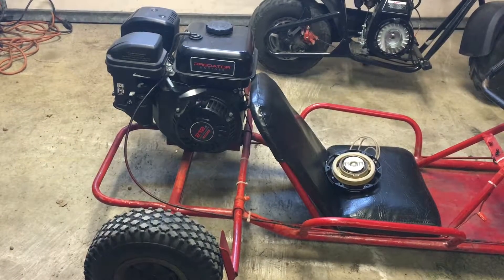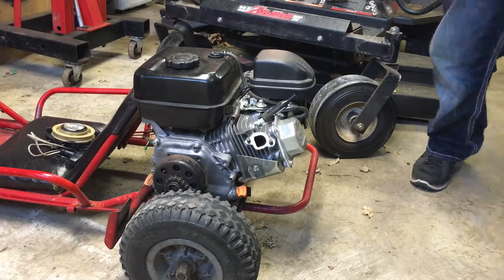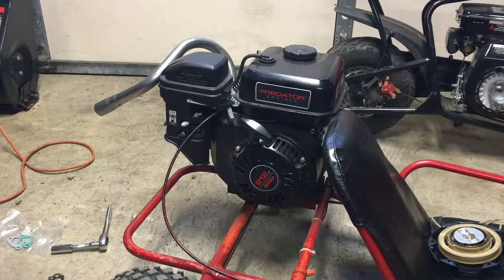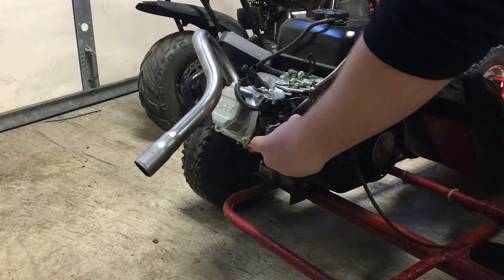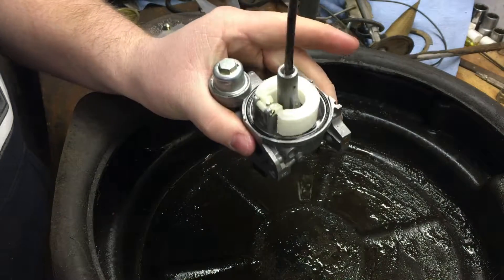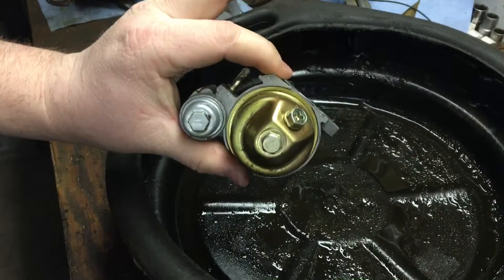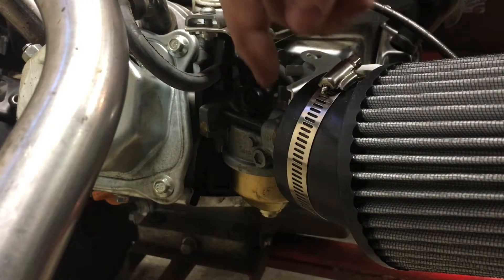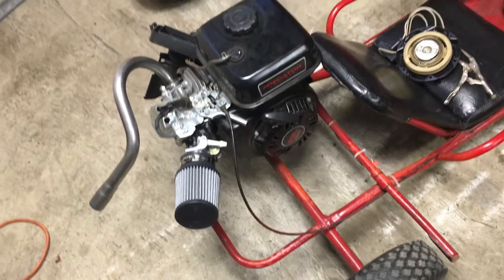Go kart upgrades on the predator 212cc 6.5 hp small engine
upgrading the predator 212cc intake, exhuast and carburator jet.